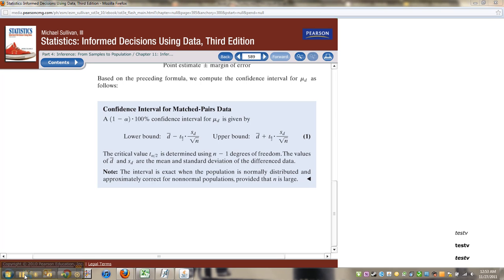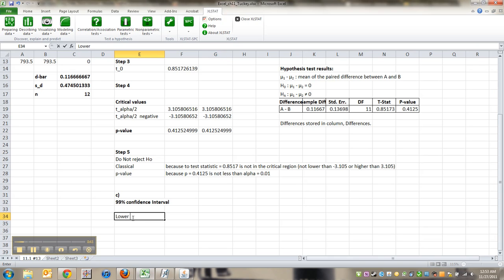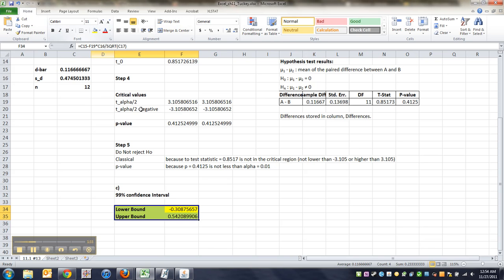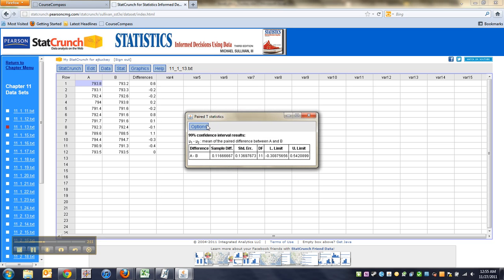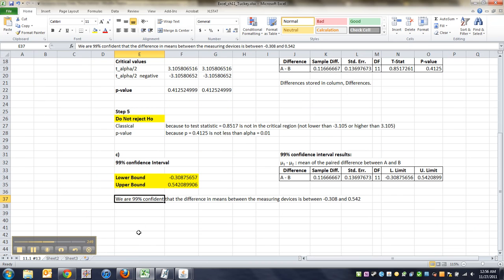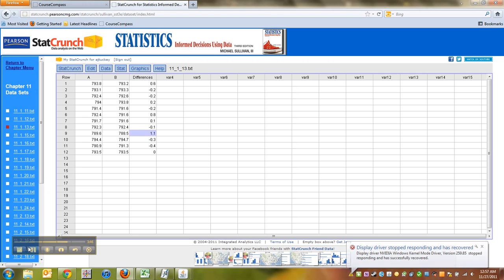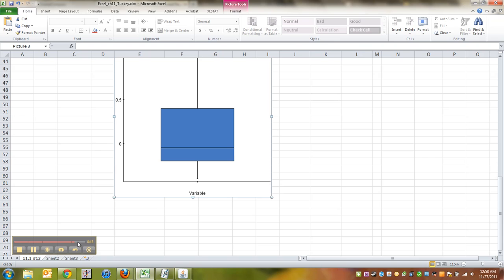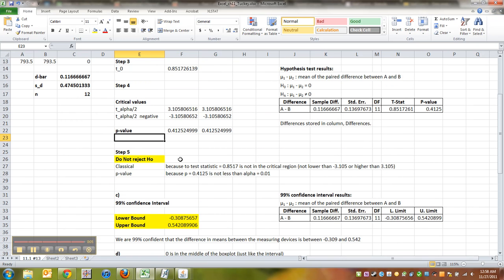11.1 Excel - Part 3 of 7 - Math 133 - OLD (Pre FA12)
11.1 #13 - Two-tailed Test for Difference of Means for Dependent Samples with Excel, both classical and p-value method; Confidence Interval for the Difference of Means